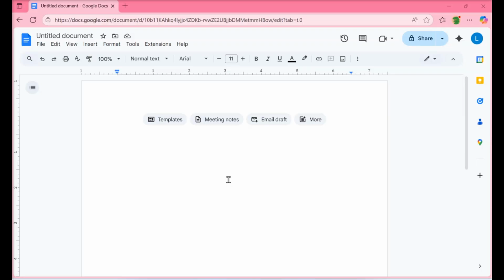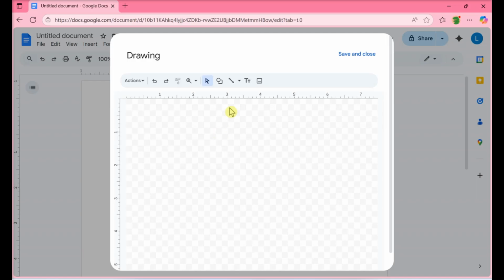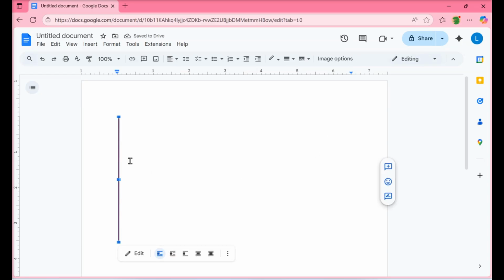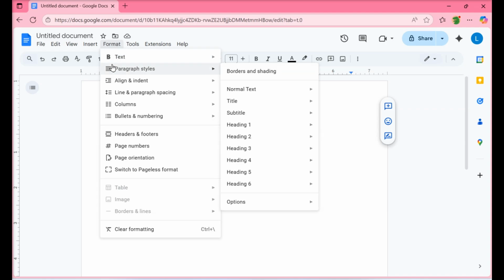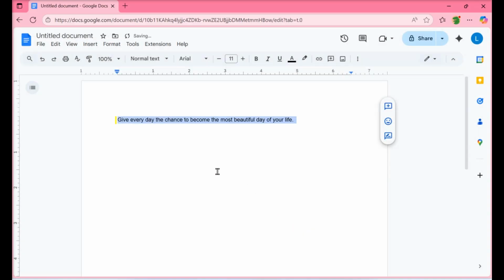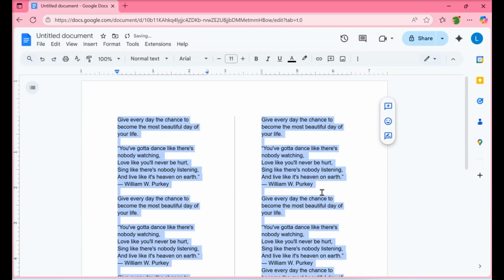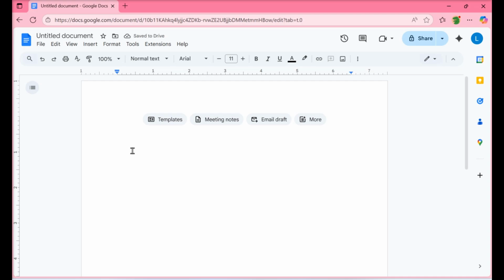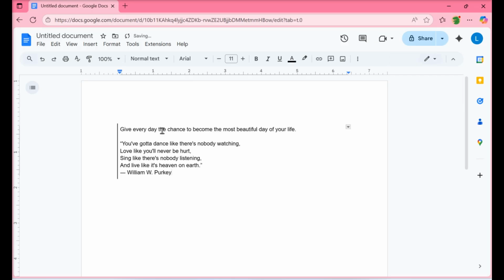How to Add a Vertical Line in Google Docs (Easy Ways!)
Learn how to add a vertical line in Google Docs to separate text, create columns, or improve document layout. This tutorial shows simple built-in methods to insert and adjust vertical lines for clean, professional-looking documents.